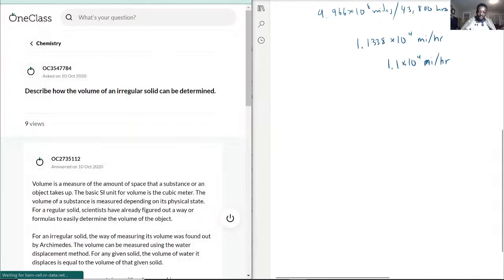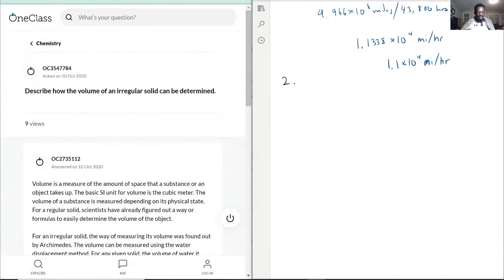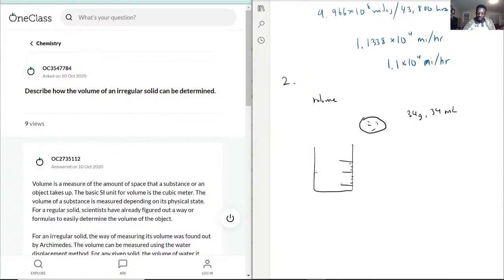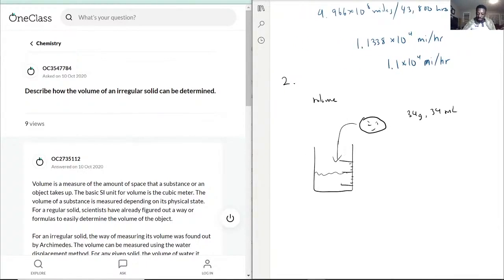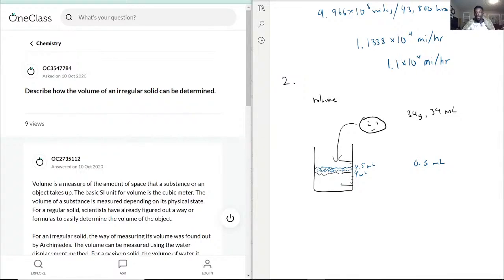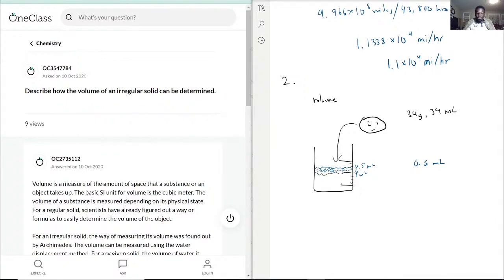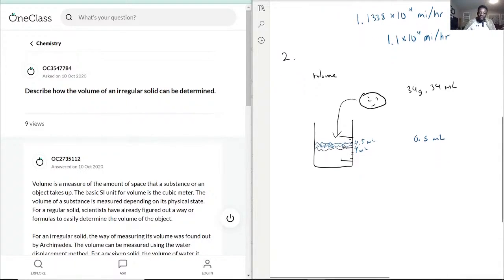Describe how the volume of an irregular solid can be determined